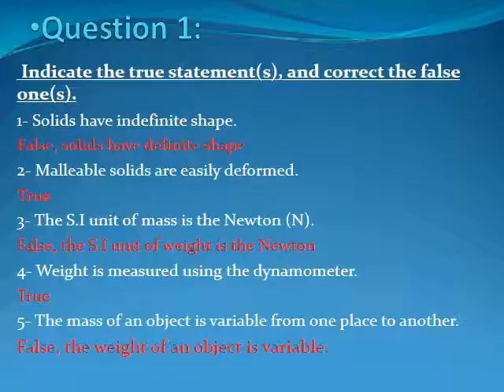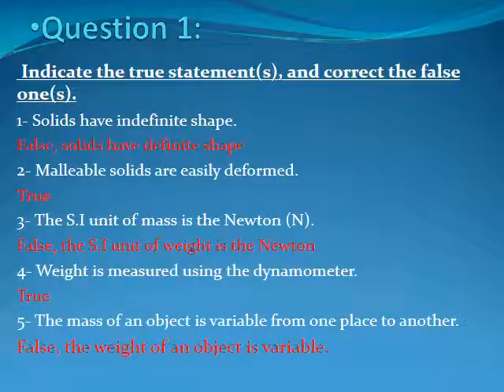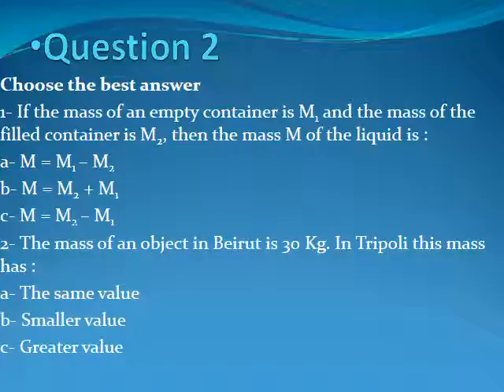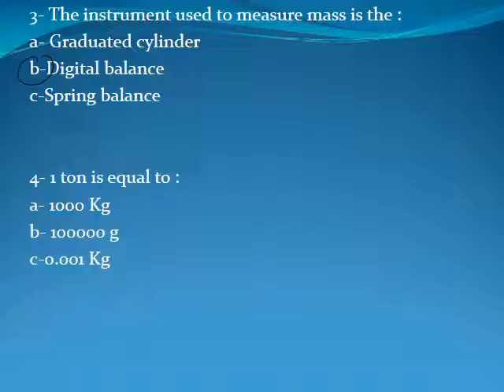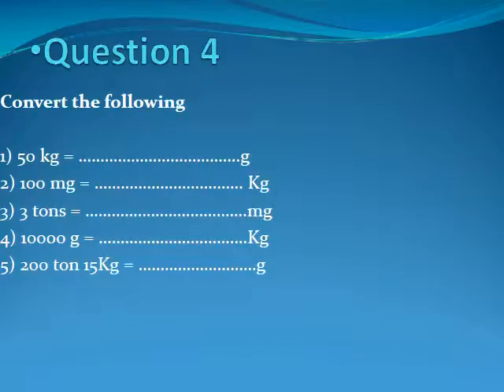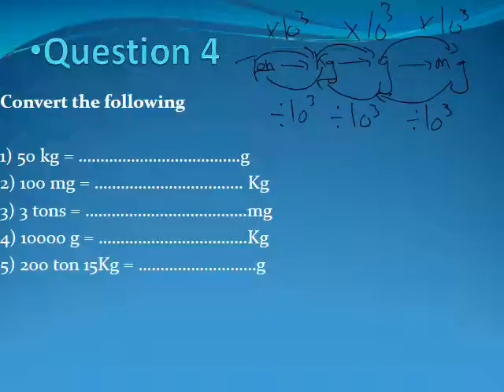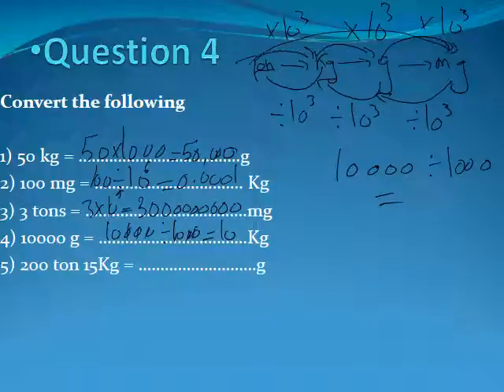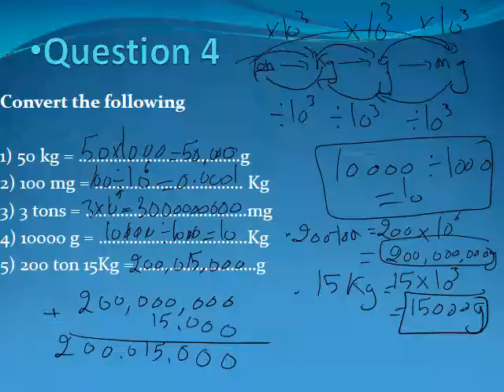Grade 7 Physics Semester 1 Exam Review